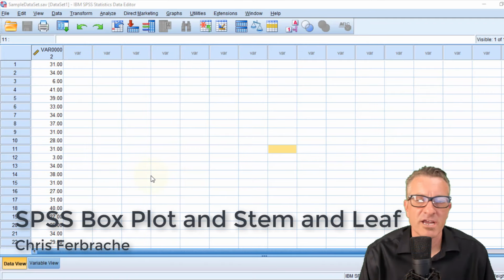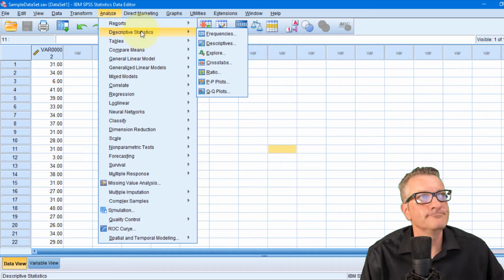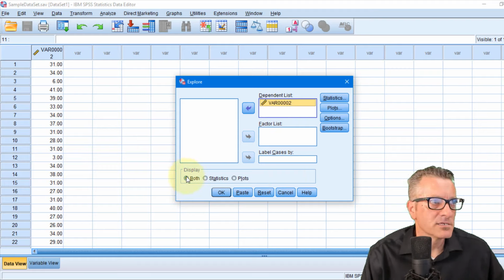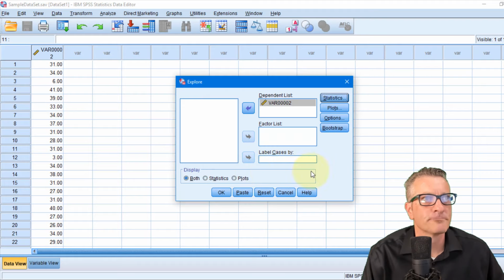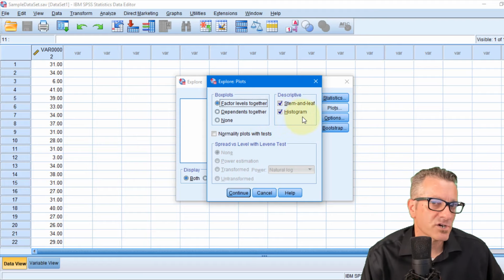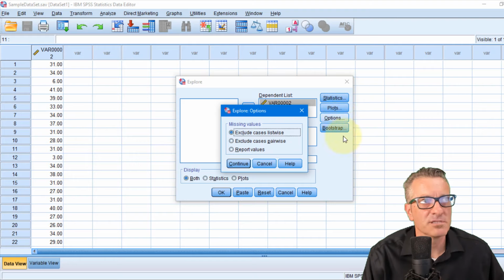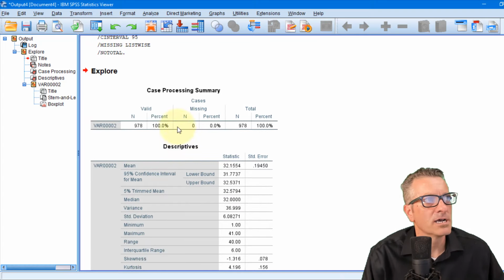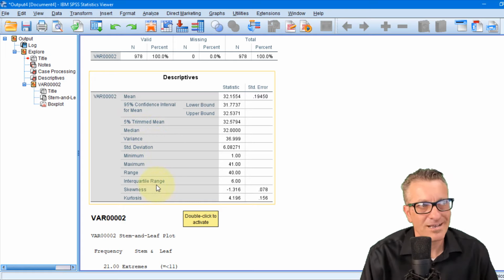A Descriptive Statistics Box Plot and Stem and Leaf example with SPSS [SPSS] [Box Plot]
(CC) In this video, I review how to use the descriptive statistics function in SPSS that will also create a Box Plot and a Stem and Leaf diagram.